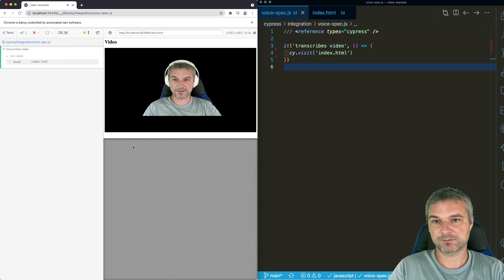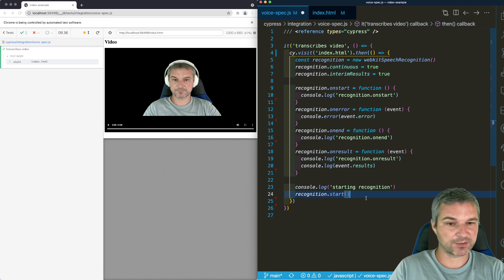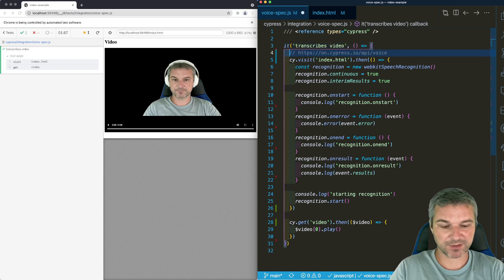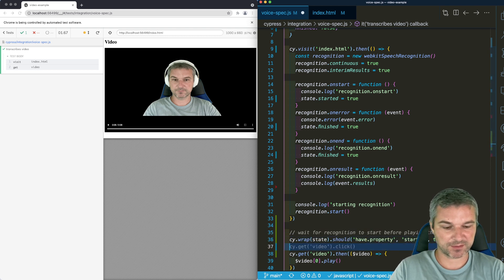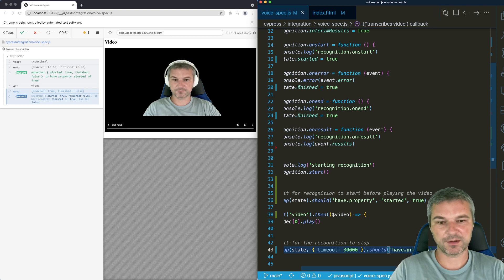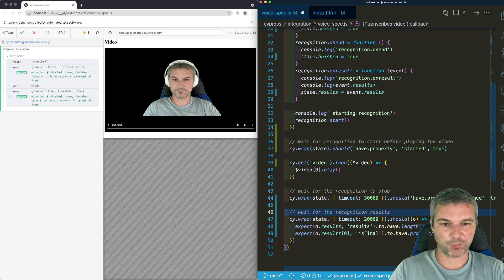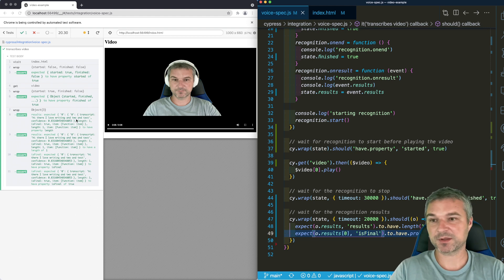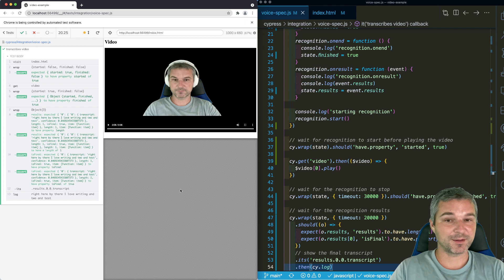Cypress Voice Transcription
In this video, I set up voice transcription using Cypress and Chrome browser, play the video, and get the transcript when the video finishes. See the full source code in